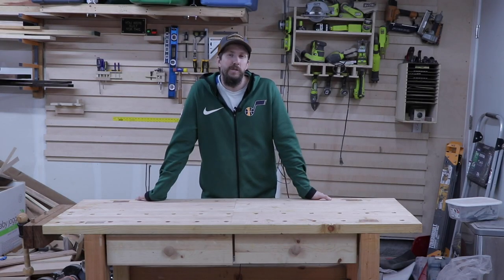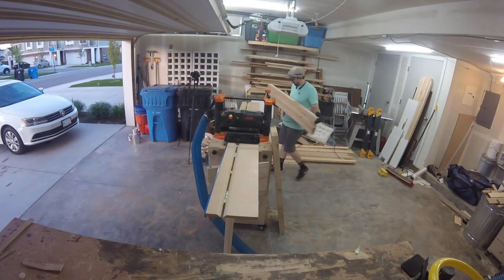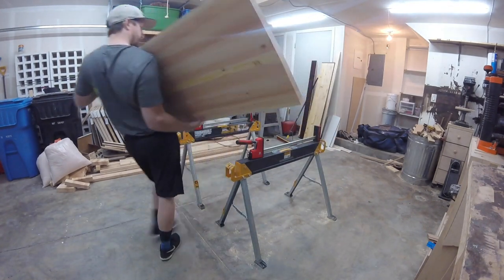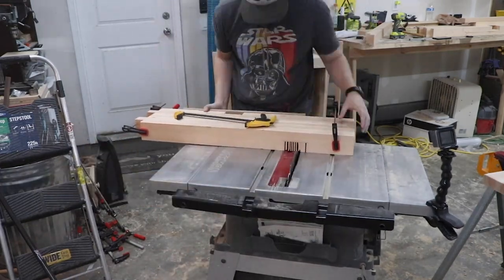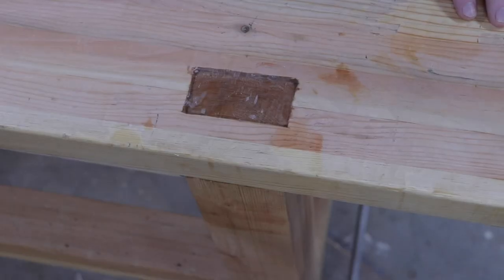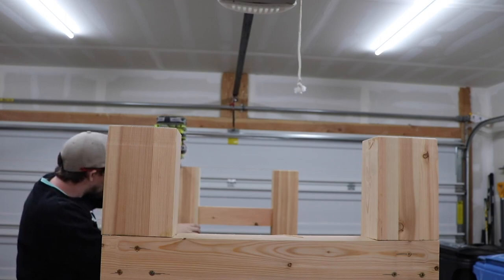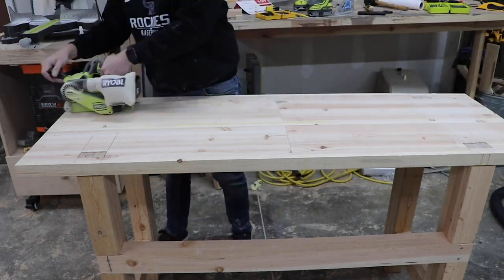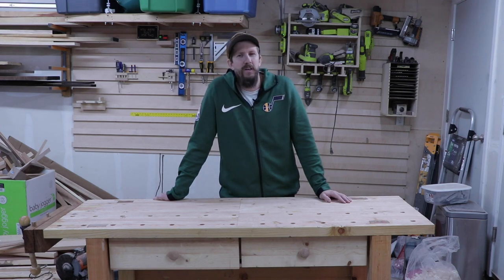Make A Sturdy 2x4 Dog Hole Workbench | The Poor man's Guide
In this video I show you how to build a hand tool dog hole workbench by only using scrap 2x4's. Take a look!

TOOLS USED
Table Saw
Miter Saw
Drill Gun
Circular Saw
Nail Gun
Router Straight Bit
12" quick grip clamps
Kreg Pocket Hole Jig
Tape measure

For a comprehensive list of tools materials and hardware, see my build plans

umbrella lighting

Never stop creating!